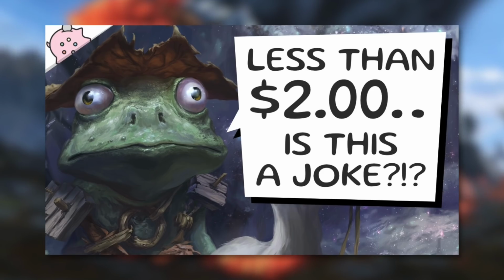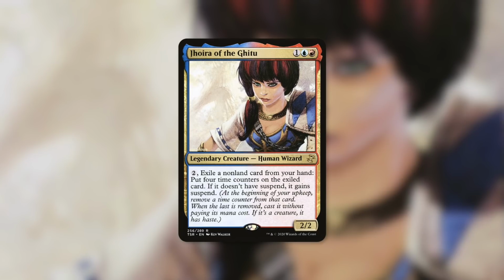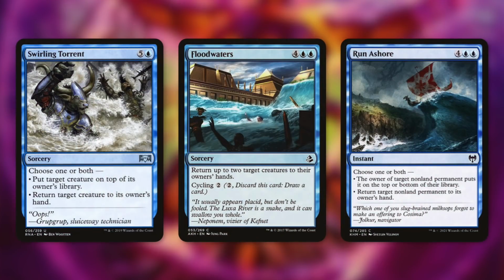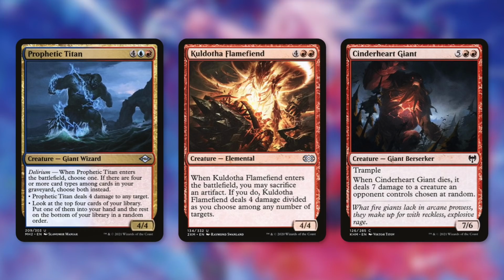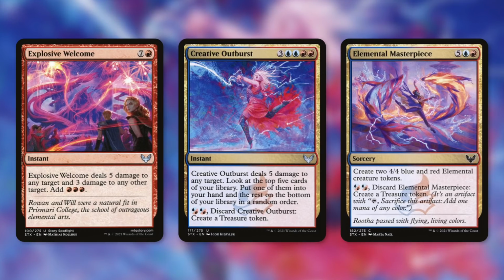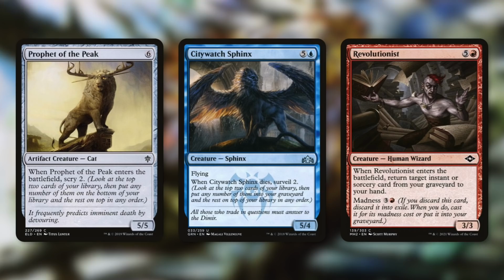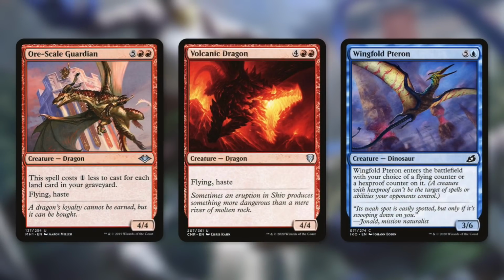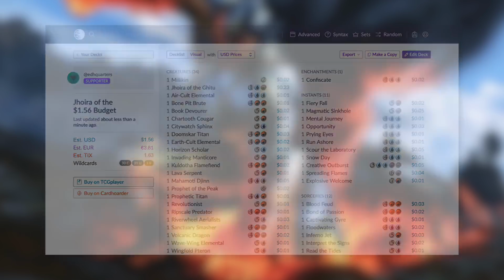Less Than $2.00...Is This A Joke?!? | Extreme Budget Deck | Commander | Magic the Gathering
The Commander's Quarters is your Magic the Gathering source that helps you Command Your Budget! A Commander Deck for Less Than $2.00...Is This A Joke?!?